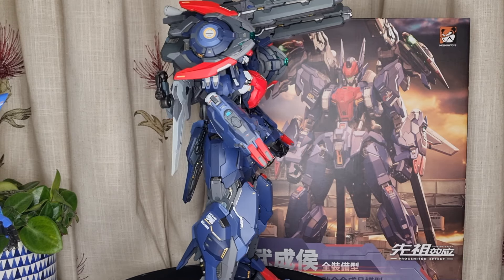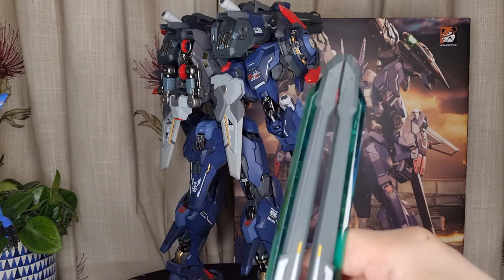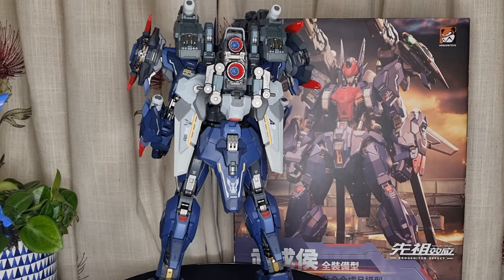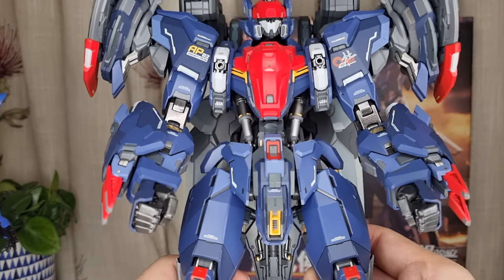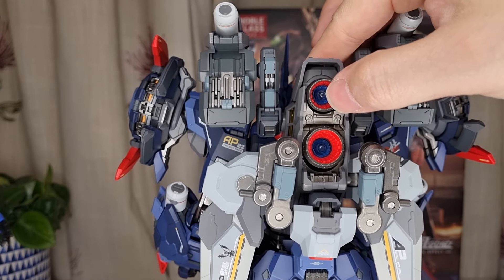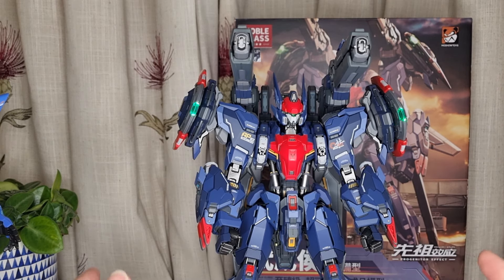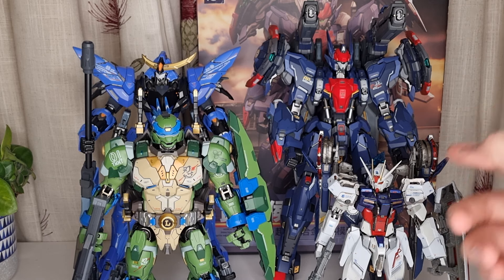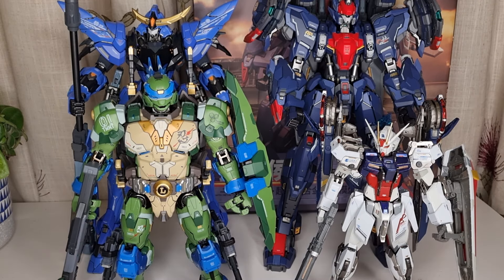MoShow Toys - MCT-AP02 - Progenitor Effect - Wu Cheng Hou - 1/72 Diecast - Full Review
This is the third figure from MoShow Toys company which is based in China. They maybe new but highly successful and always sold out due to the high quality figure at 1/72 scale about 30 cm tall with diecast skeleton just like Bandai Gundam or Three Zero DLX or Motor Nuclear.

This one come with 2 green crystal clear swords that can combine into 1 giant one, 2 long rifle that can be mounted on the back, 2 metal wire that can attach the hook from the arms to release it and 2 short daggers that can be store in his tight which I forgot to show on the video (sorry). His eyes has green LED light and back pack has blue and lime LED on the jet booster, also green LED with multiple light up effect like a Christmas tree on the shoulders.

The best thing about this figure is incredible range of articulation. Every joint can move and nice and stiff. Plastic feels solid quality and a lot of decal and labels on the armor. Also the base is a giant magnet which can easily attach accessories and the figure with dynamic stand.

Due to magnet, everything is so easy to attach and won't have to worry about falling down or tipping over. Such a cool idea and everything just feel quality and premium. I will be keeping an eye on this company in the future.

Weight about 1 kg and paid for £150 from ShowZstore as well as Bombusbee websites. This figure will knock Bandai out of the park. It is that good and awesome. I can't wait for their fourth figure called Lancelot of the lake which will be focus on melee class. This one is modern style and range attack class. Same as their previous release 1 range, 1 melee for Japanese style Samurai.